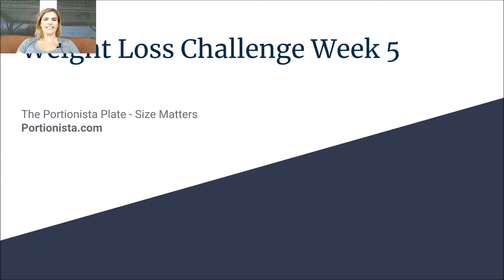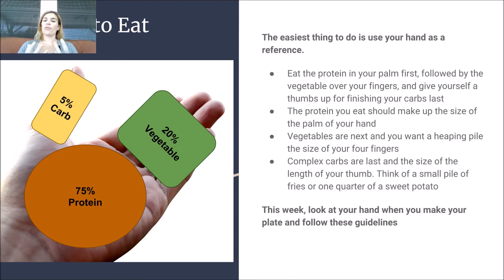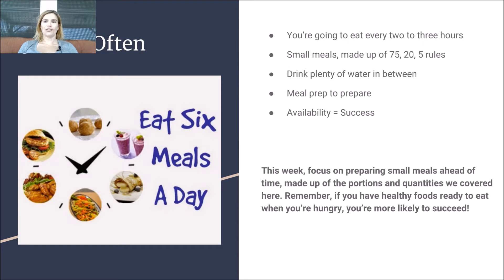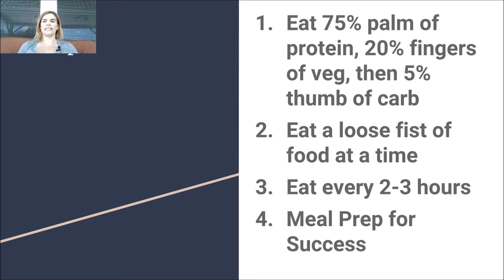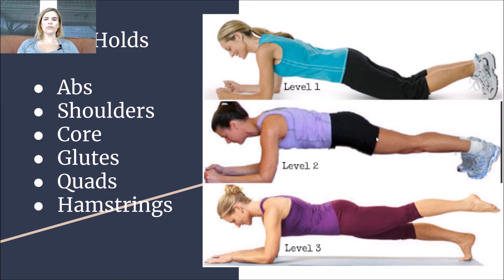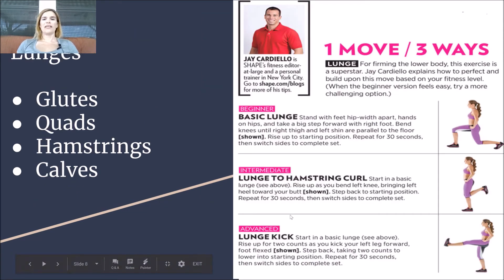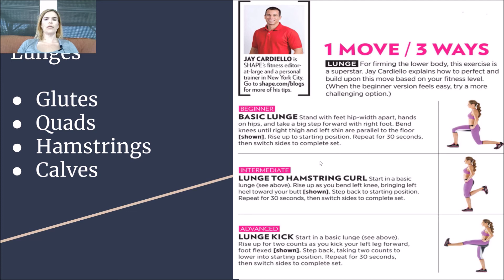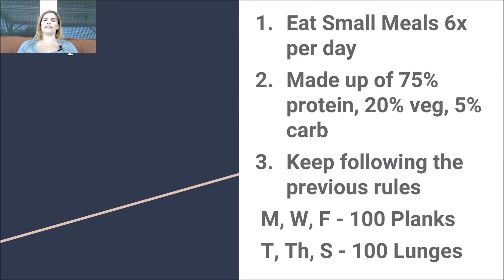Weight Loss Challenge Week 5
Welcome to Week 5 of the Portionista Weight Loss Challenge! This week we're talking about the Portionista Plate: how much eat of what macros, and how often.

What macros should you eat? The easiest thing to do is use your hand as a reference.

Eat the protein in your palm first, followed by the vegetable over your fingers, and give yourself a thumbs up for finishing your carbs last
The protein you eat should make up the size of the palm of your hand
Vegetables are next and you want a heaping pile the size of your four fingers
Complex carbs are last and the size of the length of your thumb. Think of a small pile of fries or one quarter of a sweet potato
This week, look at your hand when you make your plate and follow these guidelines

How much should you eat? Again, use your hand as a reference.

Use a small plate the size of your hand. When you see a small plate filled up, you won’t feel like you’re eating such a small portion
Aim to eat a loose hand of food made up of these macros
Don’t drink during your meal and chew slowly
Its okay if you still feel hungry at the end of the meal. Give your body a chance to catch up

You’re going to eat every two to three hours
Small meals, made up of 75, 20, 5 rules
Drink plenty of water in between
Meal prep to prepare
Availability = Success
This week, focus on preparing small meals ahead of time, made up of the portions and quantities we covered here. Remember, if you have healthy foods ready to eat when you’re hungry, you’re more likely to succeed!

Fitness Challenge
Each week’s fitness challenge will involve compound bodyweight movements.

Bodyweight movements are great because they can be done from anywhere without equipment required but they are extremely effective at increasing your muscular and cardiovascular fitness.

If you combine bodyweight movements with compound movements (movements that work multiple muscle groups at one time), you will find yourself getting fitter and stronger everyday.

This week’s challenge is the Plank and Lunge. You’ll work them in throughout your day and aim for 100 reps total

Monday, Wednesday and Friday - 100 Planks
Tuesday, Thursday, and Saturday - 100 Lunges